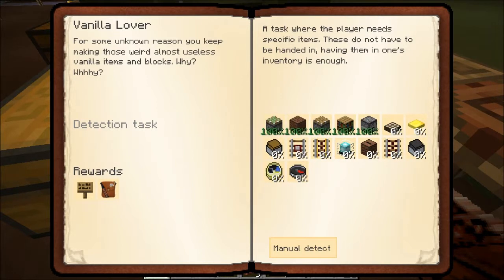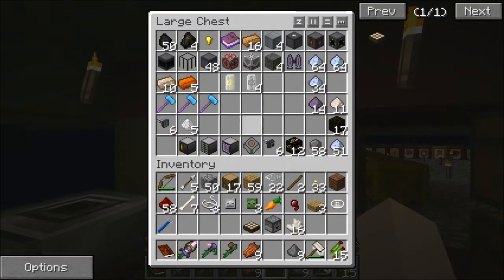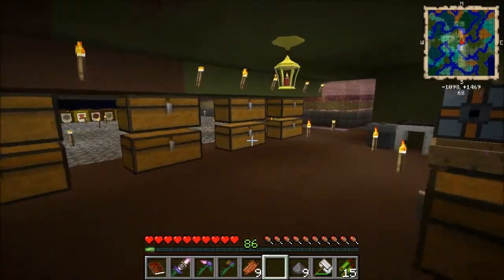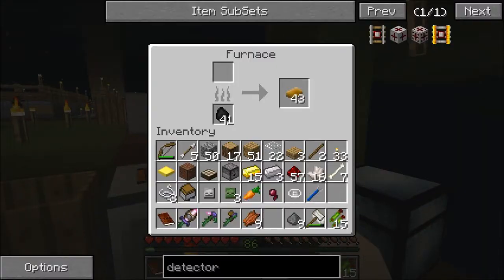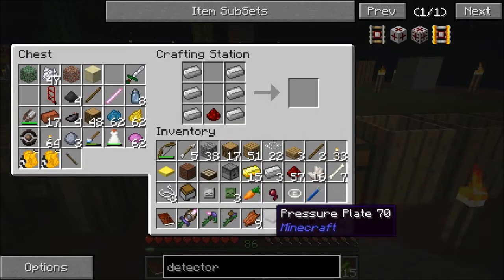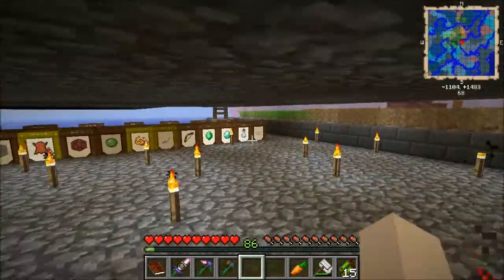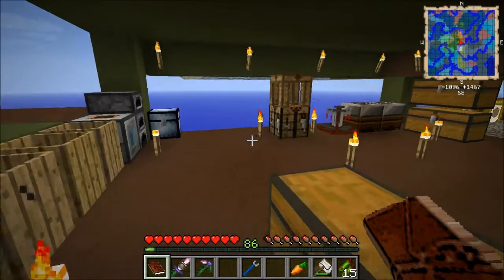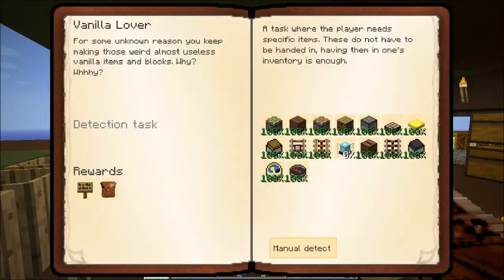Minecraft: FTB Agrarian Skies 91 - Vanilla Lover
Eveliela starts playing FTB:  Agrarian Skies.  Come join her as she takes on the challenges to rebuild the world block by block.